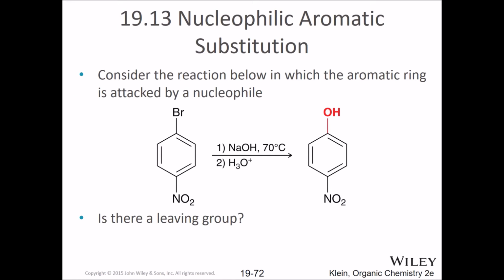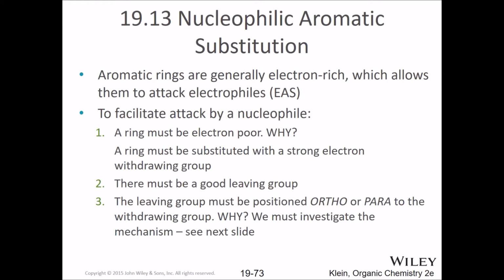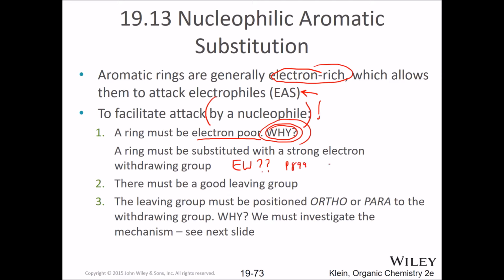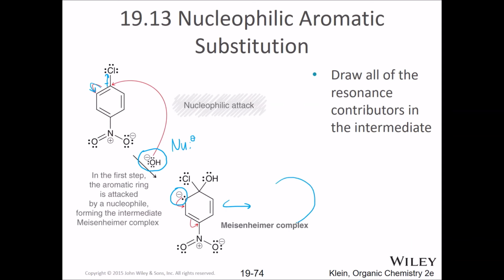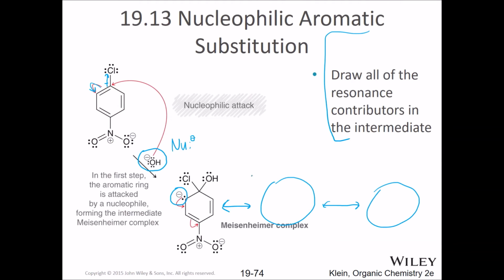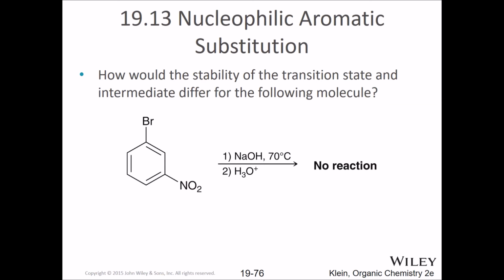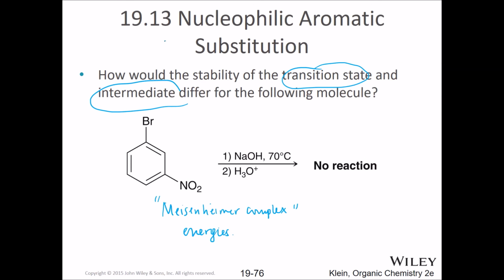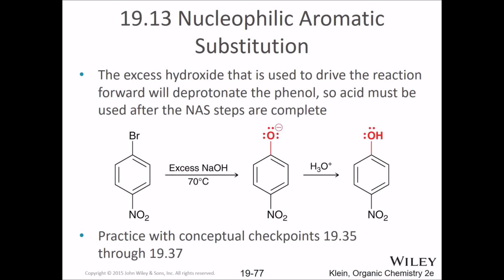Klein2ed, Section 19.13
Nucleophilic Aromatic Substitution